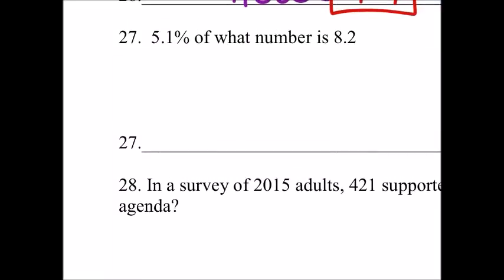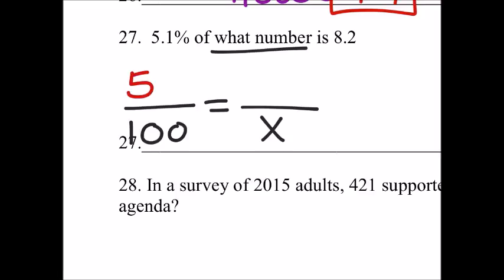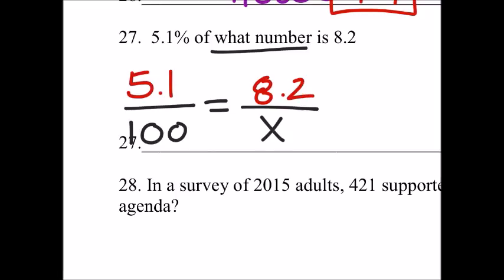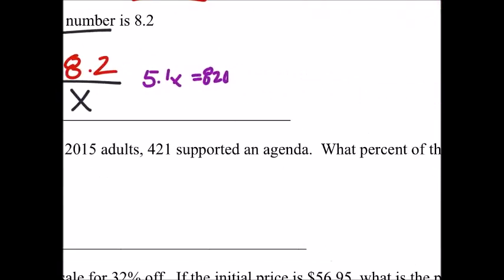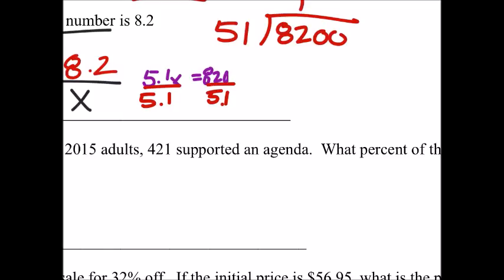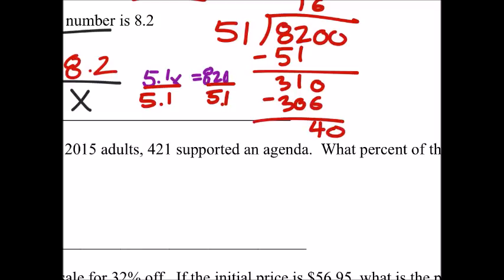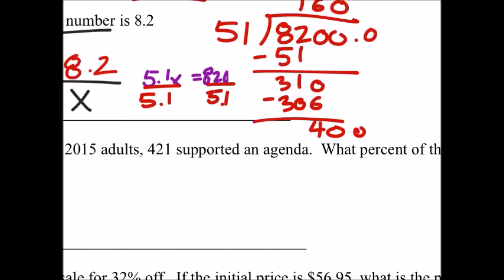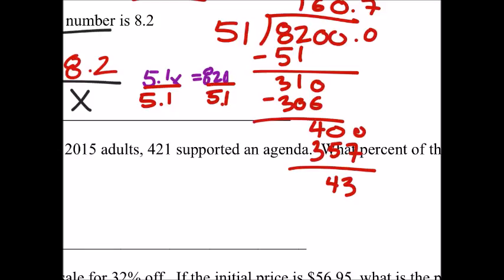How to Set Up and Solve a Percent Proportion (Another Example)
The problem:
5.1% of what number is 8.2